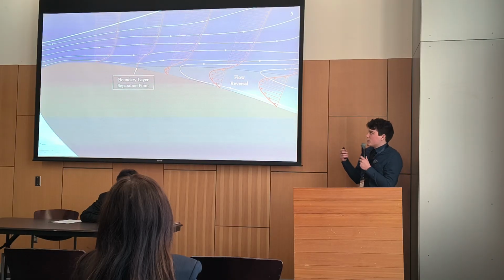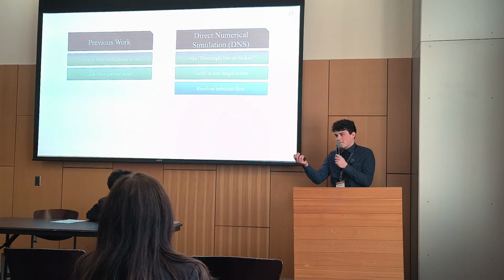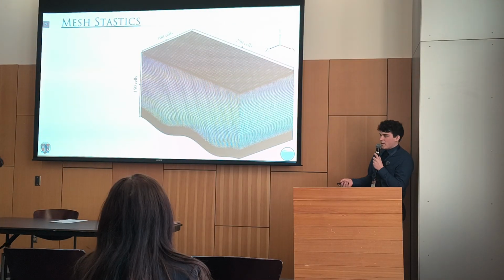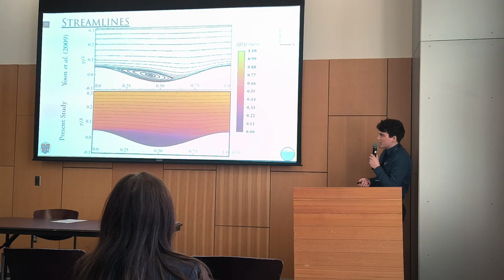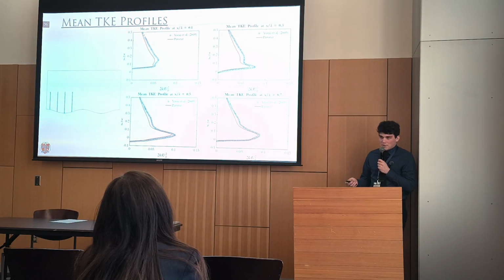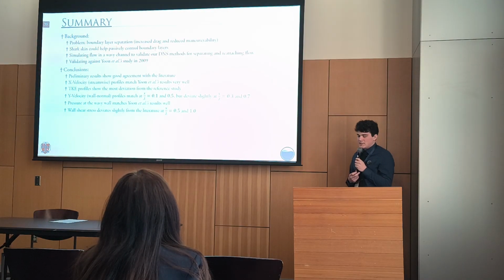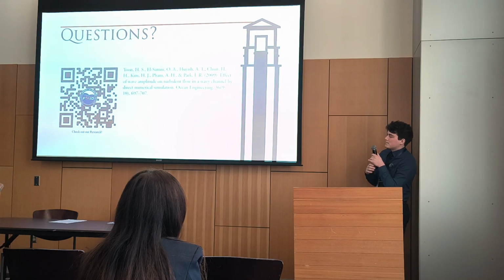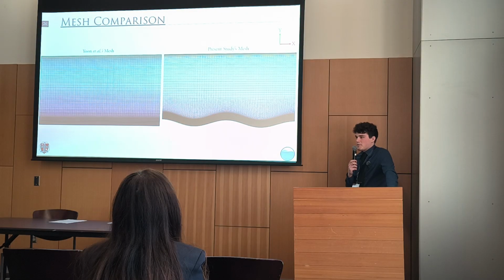Can Fluent Sufficiently Resolve Turbulence Via Direct Numerical Simulation in a Wavy Channel?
Kent Gingerich